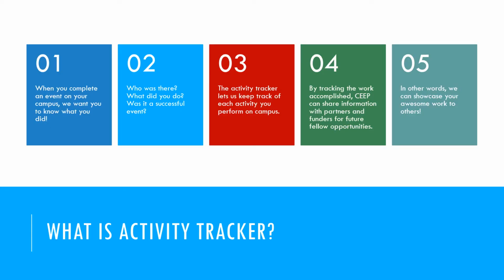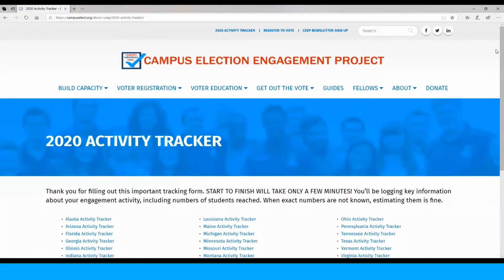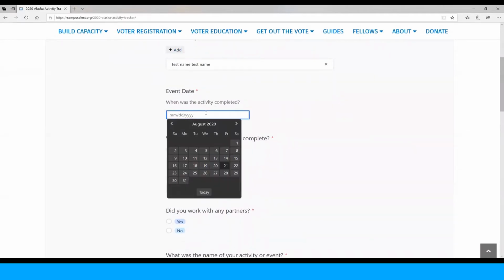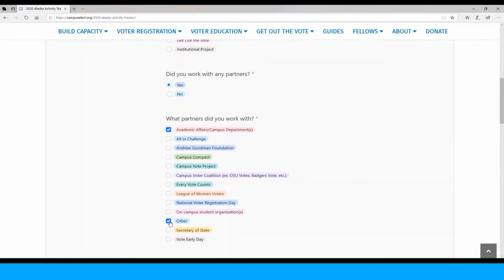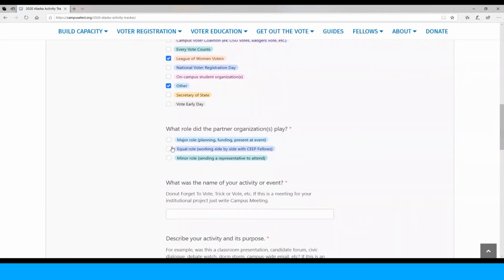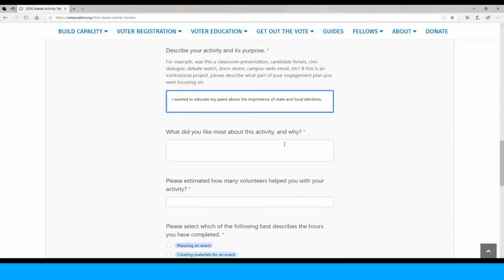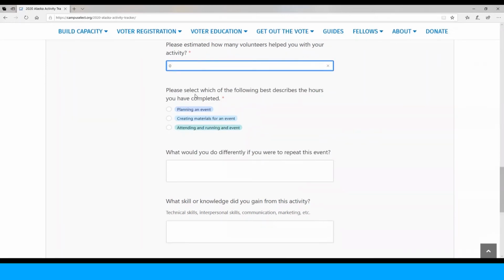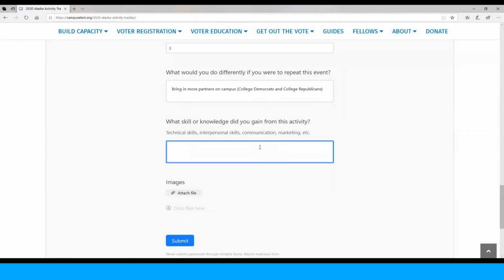CEEP Mini Training: Activity Tracker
Learn how to use the Campus Election Engagement Project's Activity Tracker with this instructional mini video.